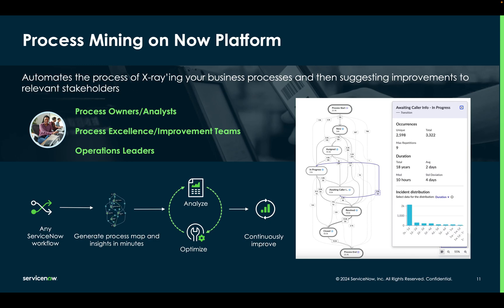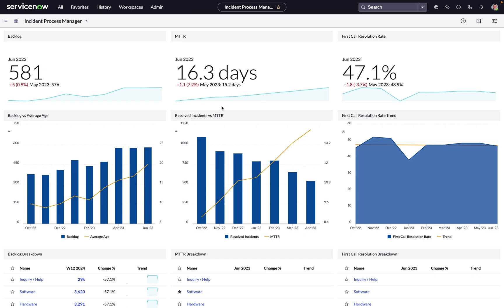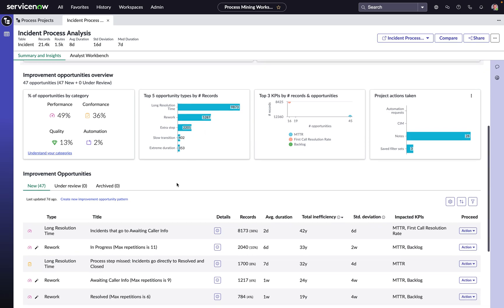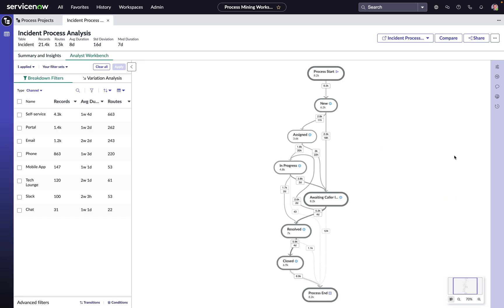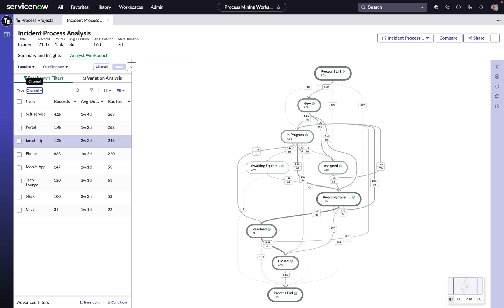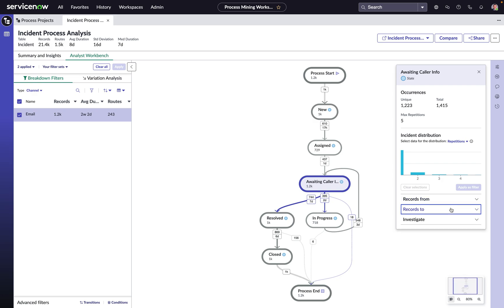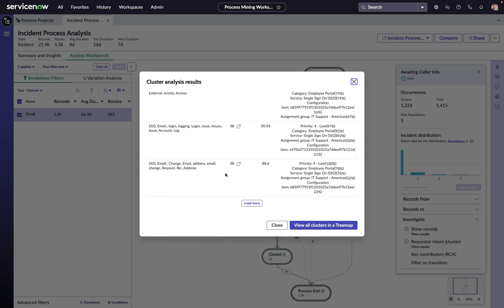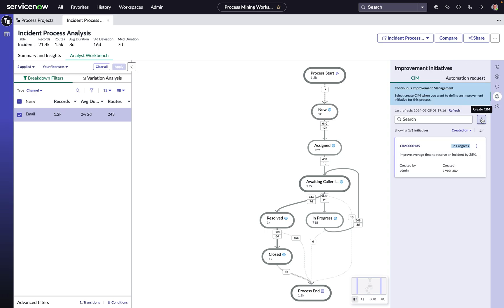ServiceNow Process Mining Demonstration - Washington D.C.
Process mining helps streamlines the process of improving business process flows by highlighting hidden inefficiencies.
Instead of blindly trying to automate and improve your workflows, ServiceNow’s in-platform process mining solution allows an organization to understand how processes interact with each other, identifies bottlenecks, and make smart decisions about how to improve them.

This quick demo will introduce you to how.

The demonstration is based on the Washington D.C. release.

Prior to the Vancouver release ServiceNow Process Mining was called Process Optimization

If you are specifically interested in the enhancements for Process Mining in the Vancouver release check out this Process Mining Academy Session